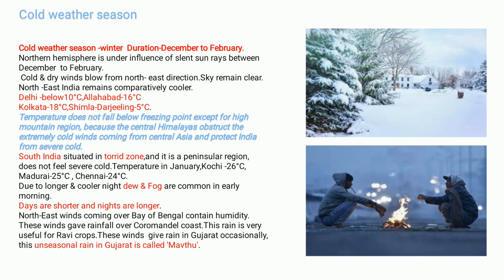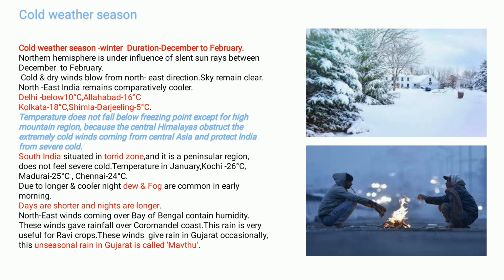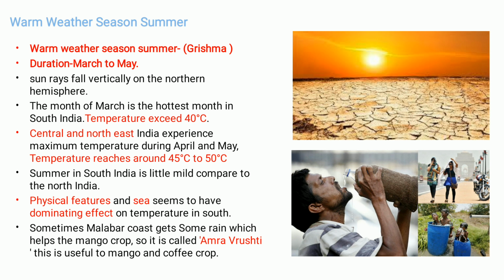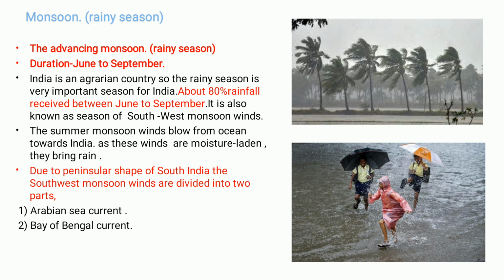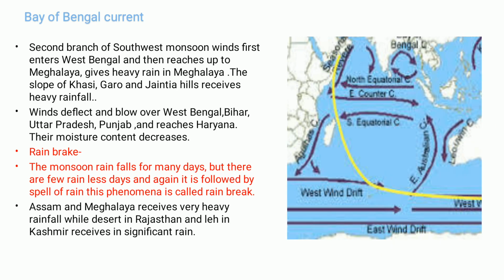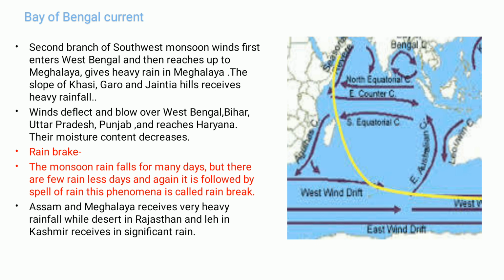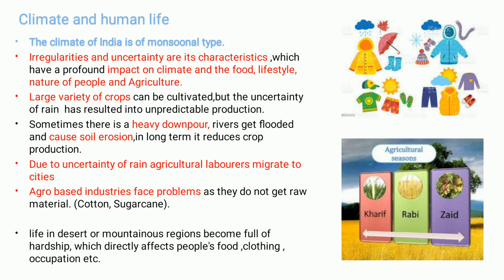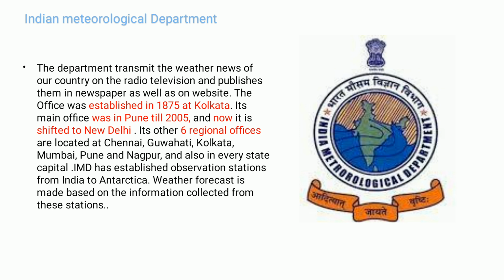Kumudini Kolhe l M B Patel Eng Med School l Ch 16 part 3 Social Science Class 9 th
Chapter 16 Climate Part 3 Social Science Class 9 GSEB